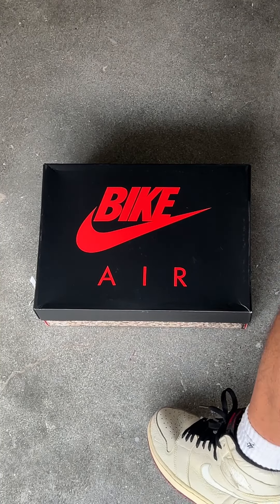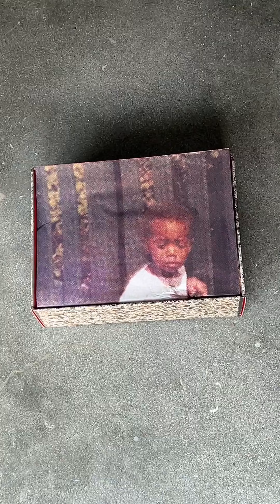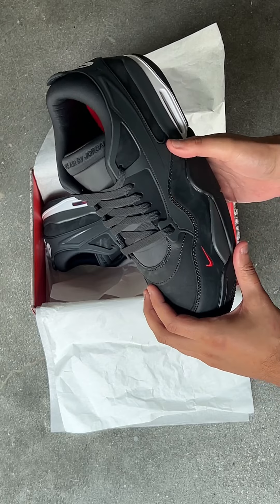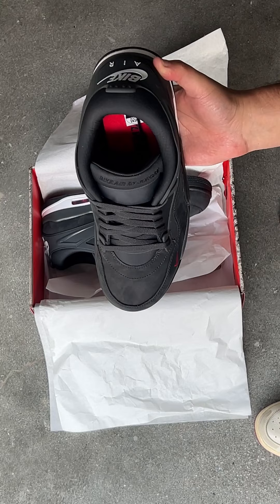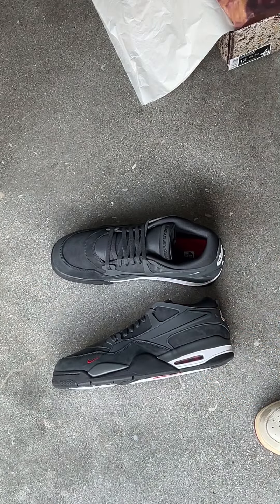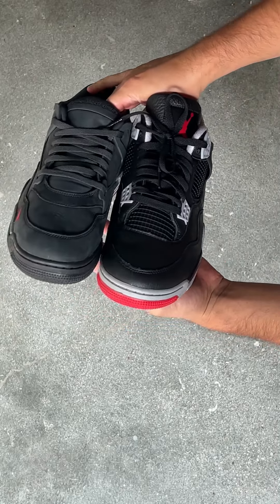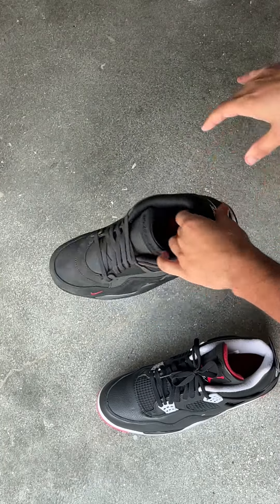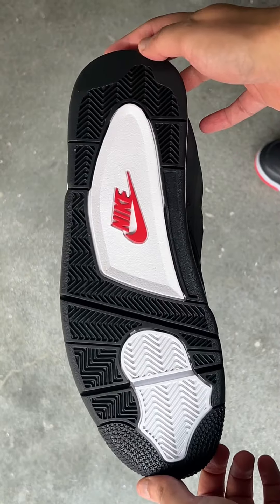First Impressions Of The Nigel Sylvester x Air Jordan 4 RM "Driveway Grey"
Follow Instagram.com/solesavy for more.